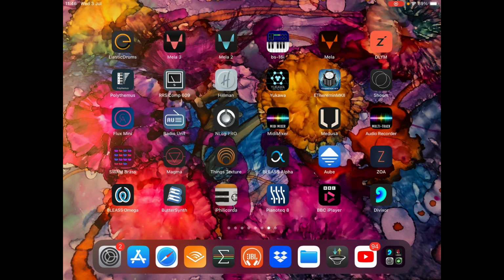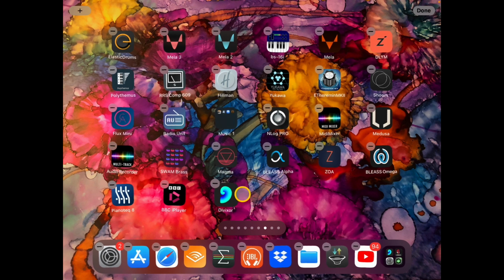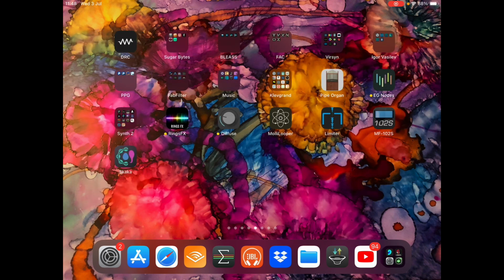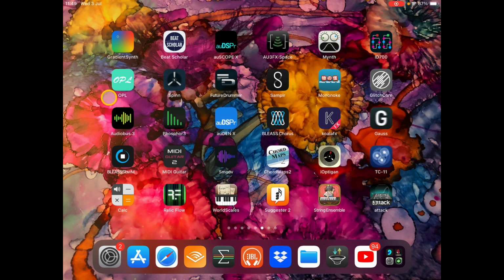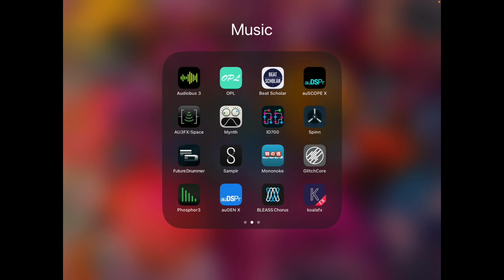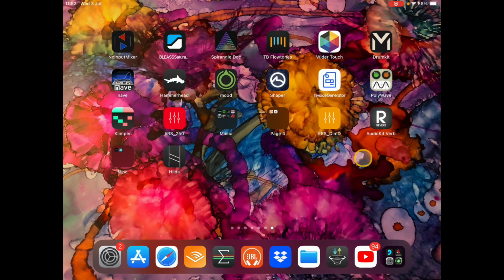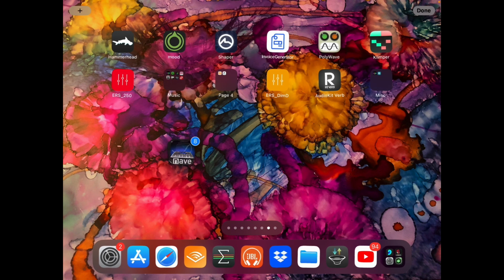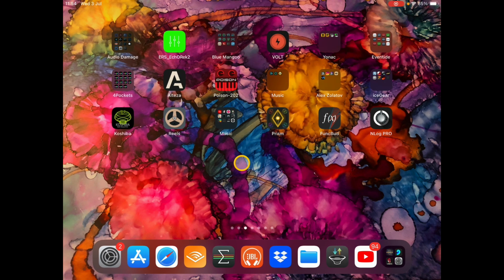How To Organise Your iPad Desktop Super Fast & Super Easy - Create Folders & Multi-Select Apps